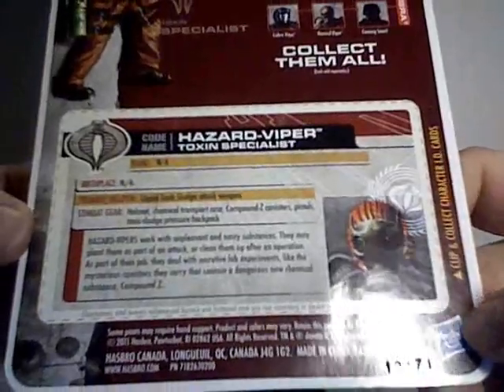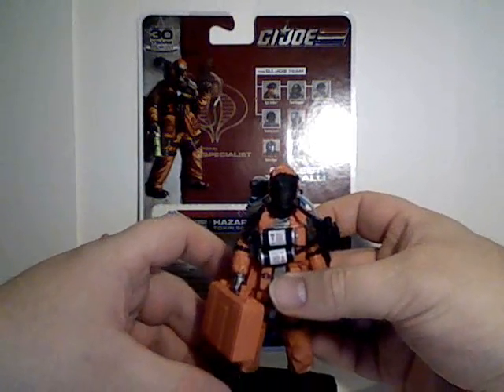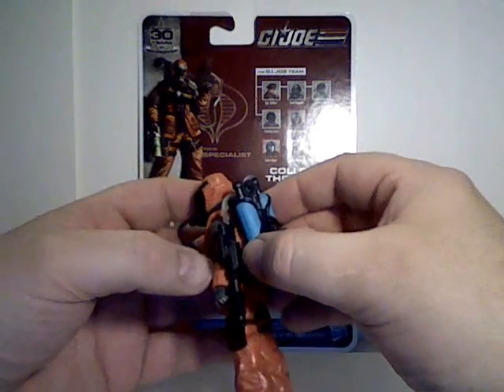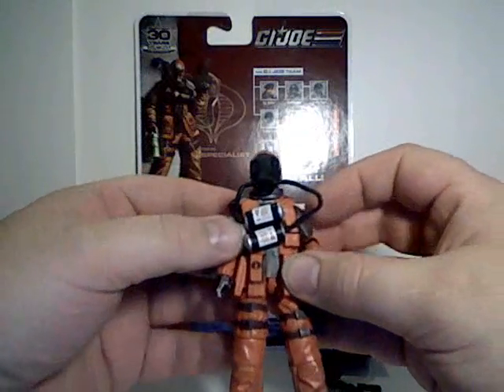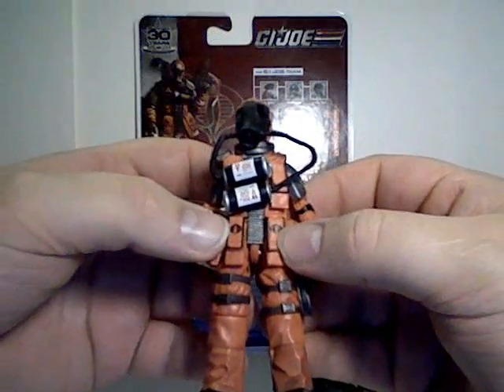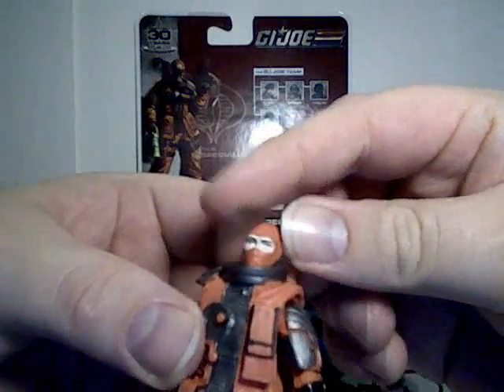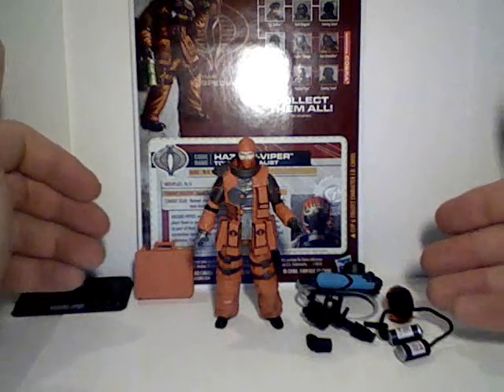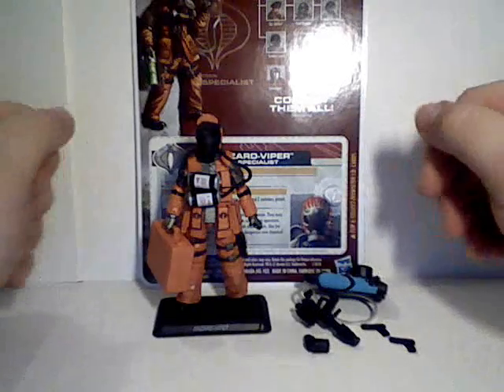GI Joe Hazard Viper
A look at the GI Joe Hazard Viper that handles the COBRA bioweapon Compound Z